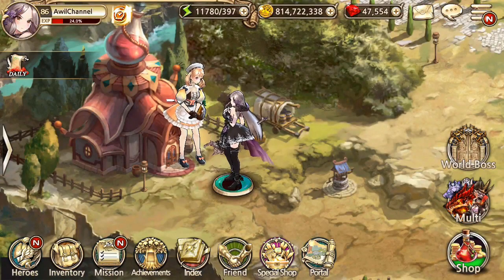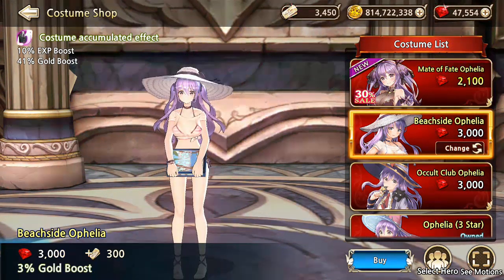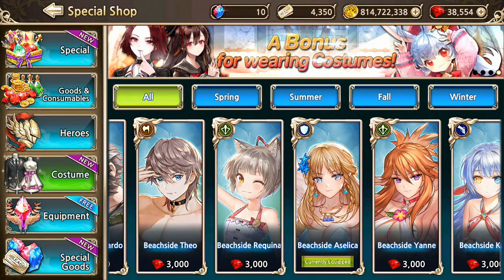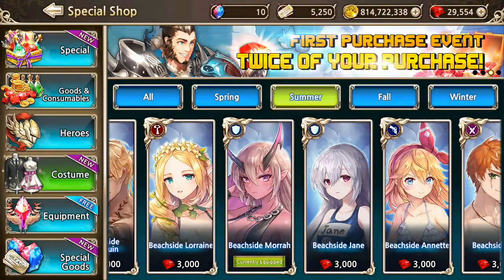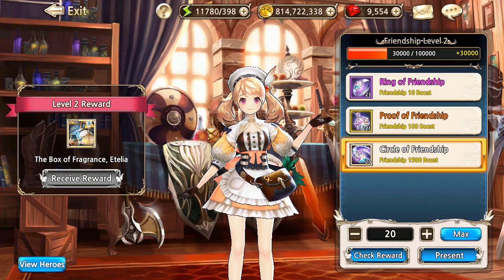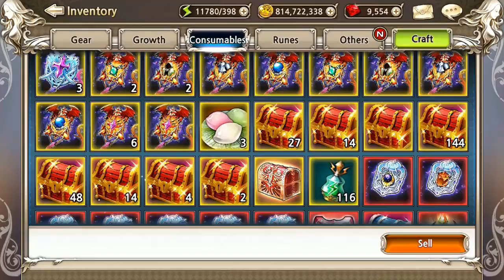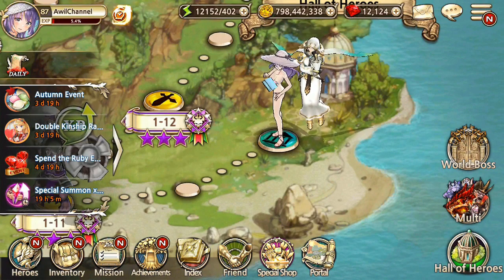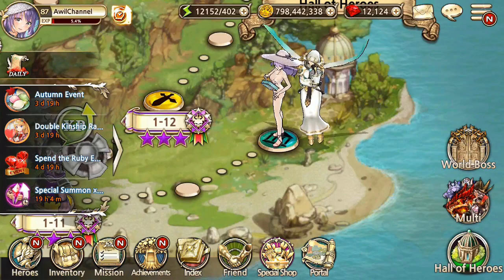[King's Raid] - 50k Spending event as F2P!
Play at EU Server (but im asian XD)

i made it to 50k!

at Sunday 23th September, i madeit at 47.5k but thx the extra rubies from achievements, i can make it to 50k

and sorry if the video bit slow, i forgot to make a checklist so i can shopping my rubies as fast as efficiently

==BGM
Markelody - Fiesta